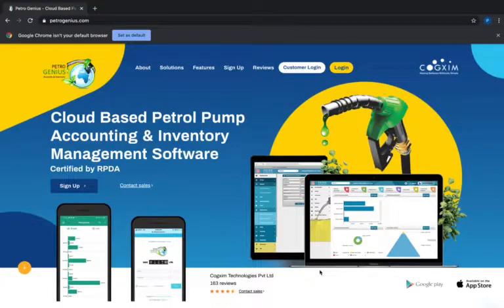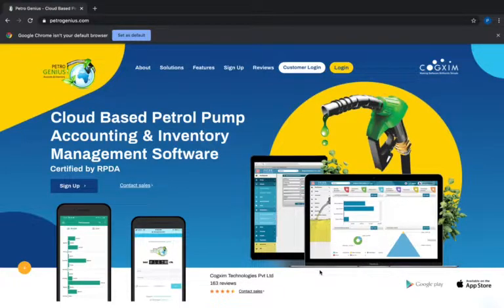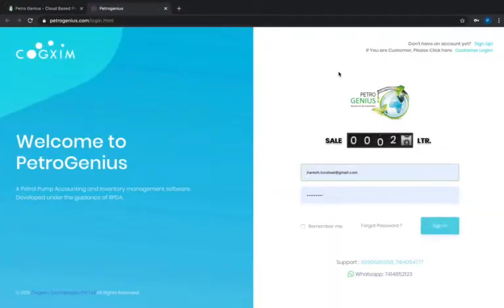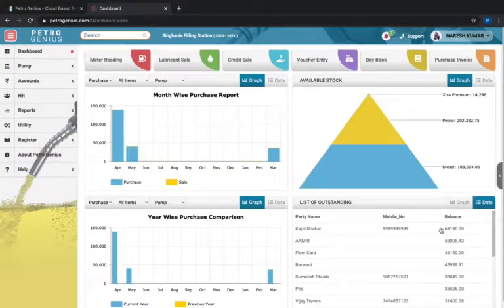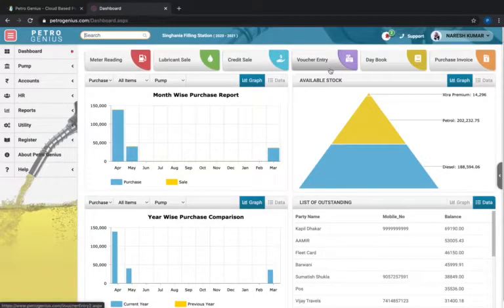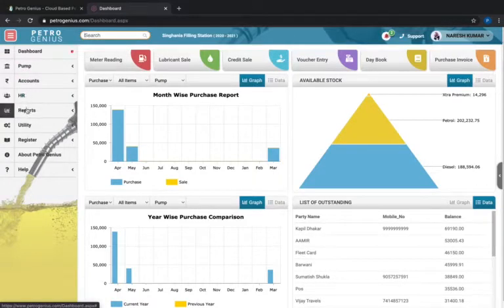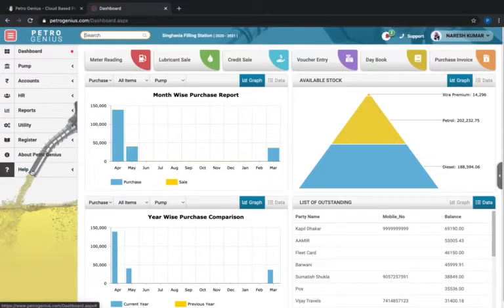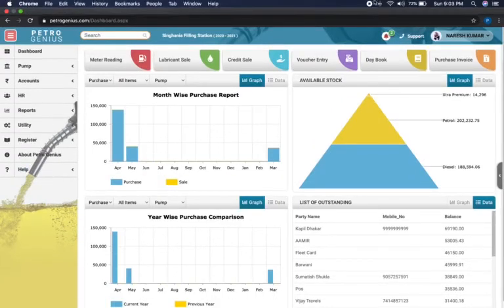Petro Genius Demo in English | Basic Intro | Cloud Based Petrol Pump Accounting Software - by COGXIM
In this video, You will get the Petro Genius Demo in English (Cloud based Petrol Pump software

Cloud based Petrol Pump Software (Petro Genius) has all the required features to manage your petrol pump/bunk business.

Petro Genius is very helpful in Data security during Virus attacks, power failures & Hard disk failure. For Petrol pump management, Petro Genius is very efficient software that will enhance your Petrol Pump business growth exponentially.

Depending on the type, Petrol Pump or Fuel Management software can manage a range of operations, including automated accounting, inventory management (sending alters when you’re low on stock), meter reading, fuel management (inventory, sales and leakage), credit sales, and more. This will, in turn, save you a lot of time and money, which you can spend on other important components of the business.

Major Salient Features of Cloud Based Petrol Pump Software (Petro Genius):-

✔A Cloud based Complete Accounting and Inventory management solution
✔Data on Fully Secured Dedicated Server
✔Access to Data & Reports anytime and anywhere
✔Personalised Dashboard for Pump Owner/Credit Customer
✔Mobile App for Salesman to do daily credit sales
✔Mobile App for Pump Owner/Credit Customer
✔POS Sales
✔Sales through Fleet Card
✔Data secured from Virus attacks
✔Data secured from Power failures
✔Data secured from Hard disk failure
✔Important Reports in GRAPHICAL and DATA format on Dashboard
✔Notification to customer on their app on:
1. Generation of Statement
2. Reaching their Credit limit
3. Special Offers
✔HR/Payroll module
✔Driver Loyalty Program
✔Scheme and Point Systems
✔Complete control of Pump owner on Sales and Credit Limits
✔Outstanding List on fingertips of the Pump Owner
✔Cash and Bank balance on fingertips
✔All GST Reports available
✔Mobile app for Credit customer to:
1. Monitor their vehicles
2. Monitor their daily lifting
3. Track on Vehicle wise lifting
4. View Past generated Credit statement
5. View Latest generated credit statement
6. Generate QR code for vehicles
7. See their accounts with the petrol pump owner
8. Generate indent for their vehicles
9. Leave instructions for their vehicles with the petrol pump
10. Enable / Disable their vehicles

✔Meter Reading – Direct/ Salesman wise/Shift wise
✔Lubricant Sales – Direct/Salesman wise
✔Item Loss Entry for HSD/MS and Lubes
✔Evaporation / Handing Loss and Testing
✔DSO Report
✔DIP v/s Actual Stock
✔Tank-wise Stock
✔Account Maintenance Charges
✔Receipt against Individual Sale/ Credit Statement
✔Receipt against SMS on Individual Sales & Statement Generation
✔Nozzle wise/ Dispensing unit wise Sales
✔Location wise Sales & Purchase
✔Item wise/ Party wise/ Vehicle wise Sales
✔Credit Sales statement wise Outstanding
✔Item wise/Value wise Stock Report
✔Location wise Stock Report
✔List of Debtors and Creditors
✔Profit & Loss Report
✔Balance Sheet
✔Track of Cash Payment paid to drivers through individual credit sales
Credit limit for credit sales
✔SMS on Cash and Credit Sales/Statement Generation/Payment Receipt/Delayed Payment/Due Pollution/ SMS on Birthday and Anniversary
✔Graphical Reports : Month wise Sales/ Purchase, Stock, Cash Flow etc.

👉 Book a Free Demo: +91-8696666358, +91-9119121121, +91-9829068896